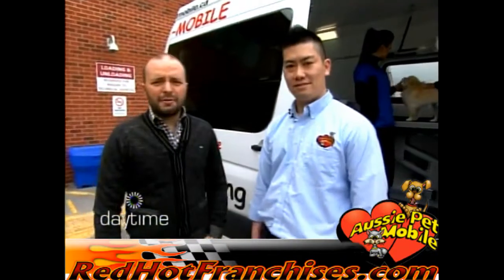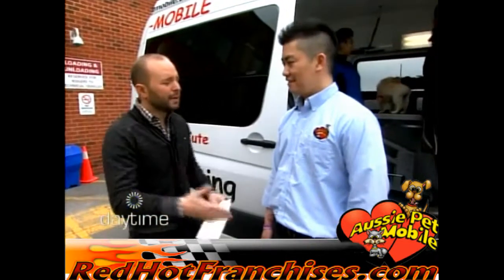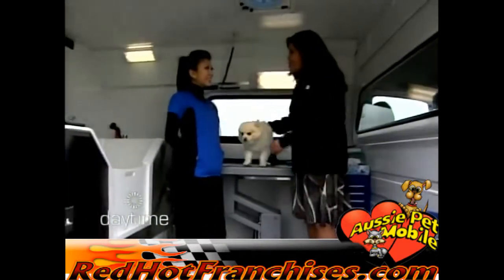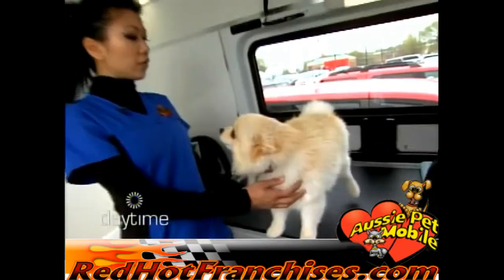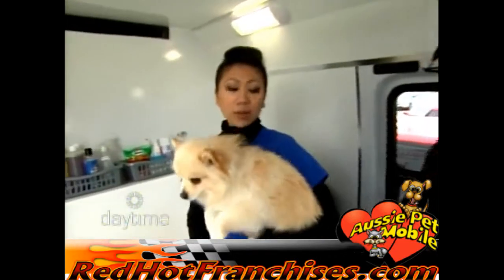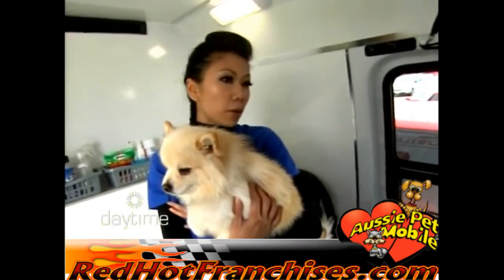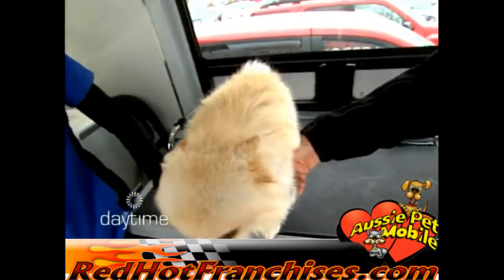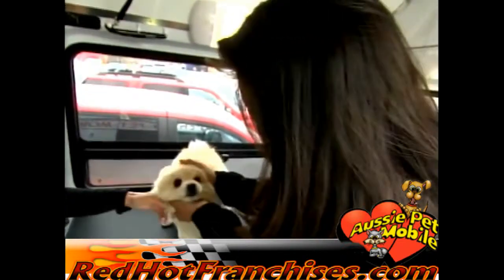Aussie Pet Mobile - Pet shop Animal Care Franchise Business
Ranked #1 in the Mobile Pet Care Grooming Industry
Entrepreneurs Wanted
FOR RECESSION RESISTANT BUSINESS!
Imagine running your own business, being part of a multinational company and dealing with great friendly people who love their pets.